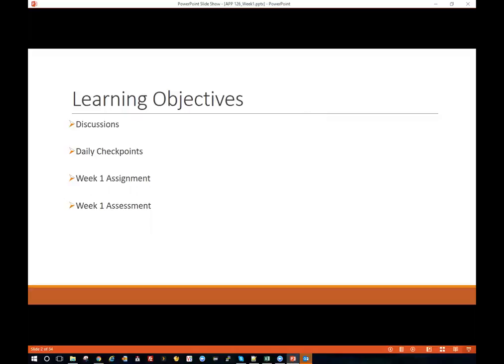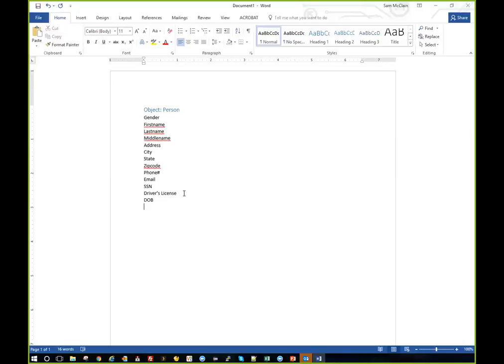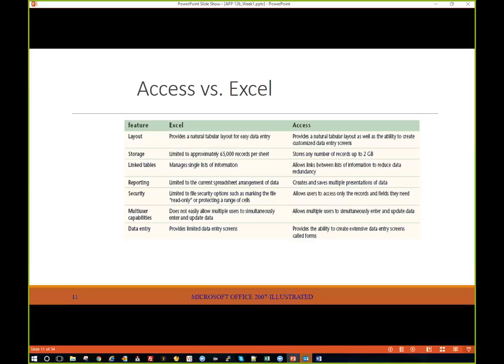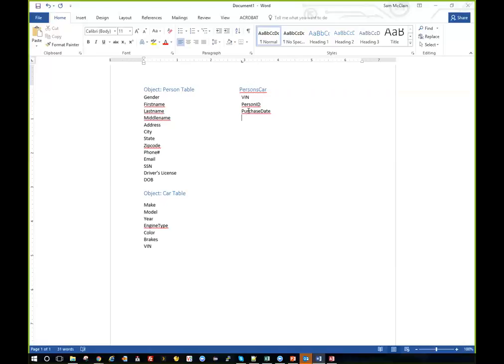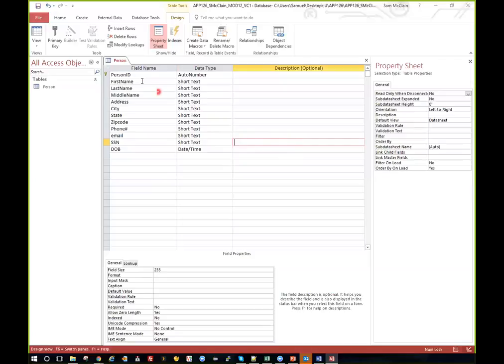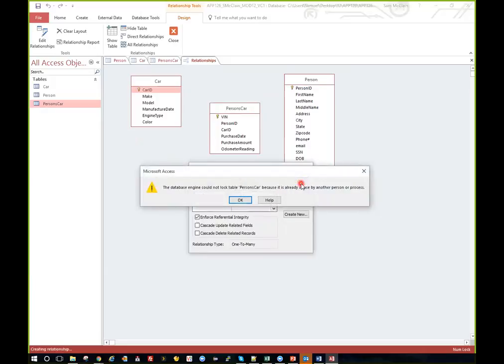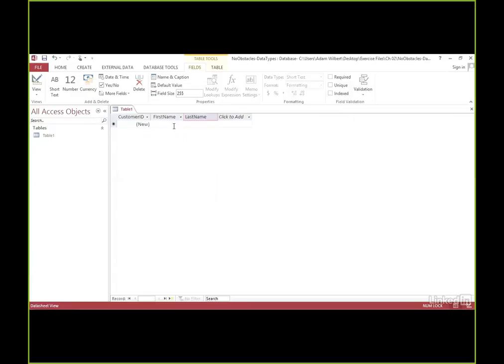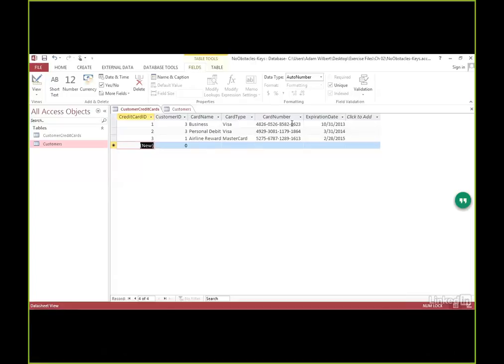APPMod12 2016 VC1